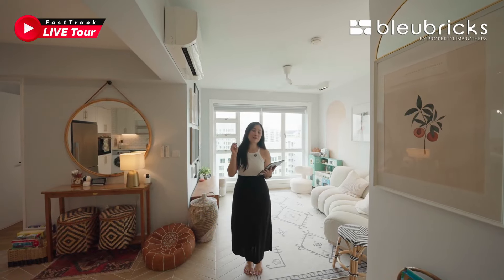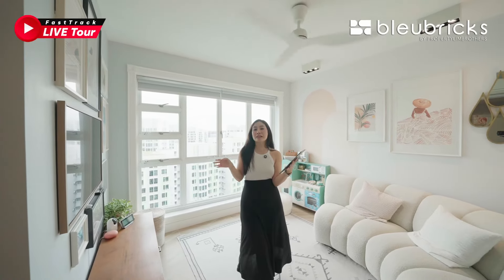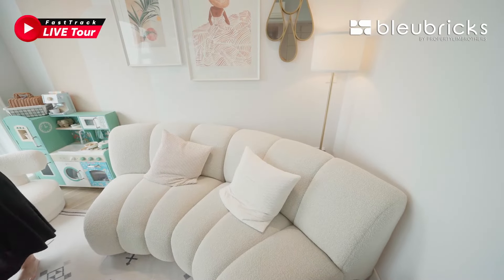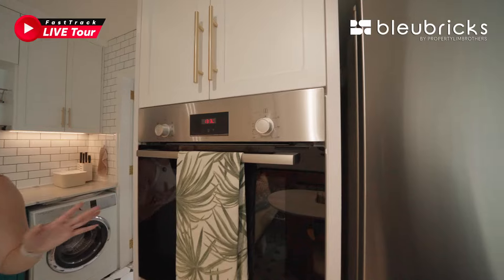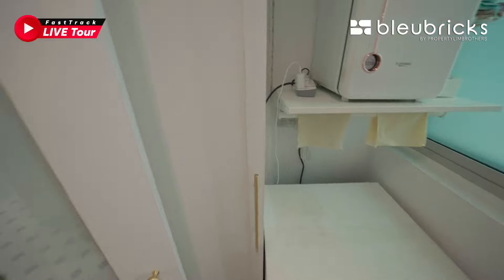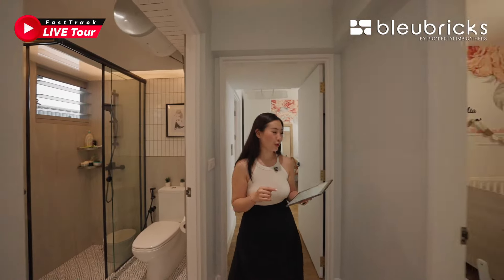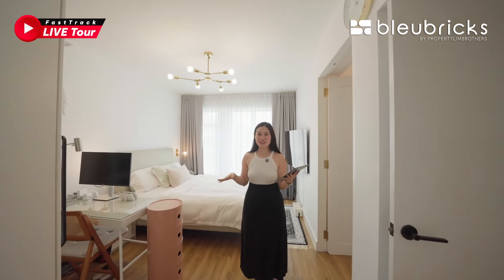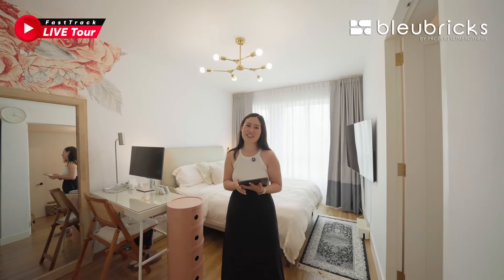FastTrack Live Tour-Singapore HDB | 106A Bidadari Park Drive | 4-Room HDB|$1,180,000|bleubricksByPLB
【FastTrack LIVE Tour】

Welcome to Alkaff Vista, the first HDB cluster to achieve MOP in the new Bidadari estate. Follow Tabitha and the bleubricks team as they showcase this fully renovated, 94 sqm, 4-room unit situated on the second highest floor. With over $70,000 in renovations completed just five years ago, this unit provides a modern and stylish living space.

Step into a beautifully designed foyer that combines practicality and elegance. The living area features stunning light wood grain textured herringbone flooring and full-height windows, ensuring the space is filled with natural light and fresh air. With an open-concept design, the kitchen and dining area flow seamlessly, showcasing a chic six-seater dining set and an L-shaped quartz countertop.

Alkaff Vista is conveniently nestled between the Potong Pasir and Woodleigh MRT stations on the North east Line, both of which are just a short 10-minute walk away. Nearby, is a variety of shopping options, including Poiz Centre, The Woodleigh Mall, The Venue Shops, and Merson Mall. Families will appreciate the proximity to excellent primary schools such as Cedar Primary School and St Andrews Junior School, with several other educational institutions within a one- to two-kilometer radius. This prime location, combined with the home's modern features, makes Alkaff Vista an ideal choice for the growing family.

00:00 Intro
00:26 Project facts + location
01:17 Foyer + living area
02:22 Dining area + kitchen
03:47 Common bedroom 1
04:17 Common bathroom
04:38 Common bedroom 2
05:02 Master bedroom + master bathroom
05:51 Outro